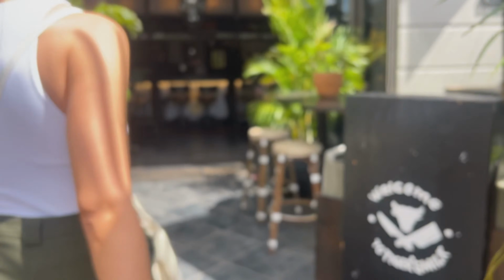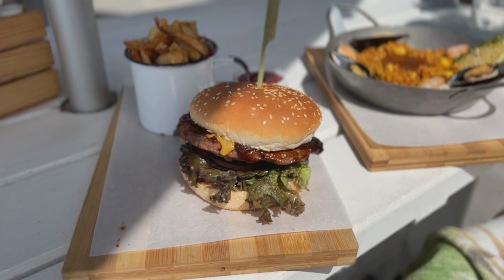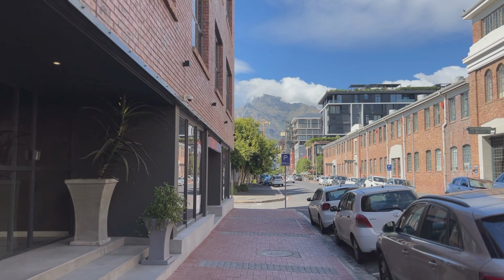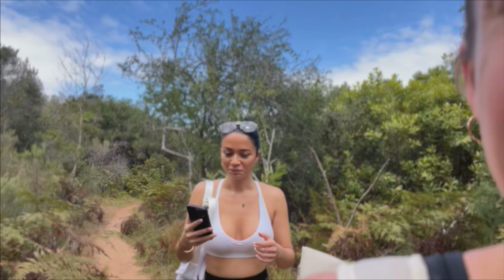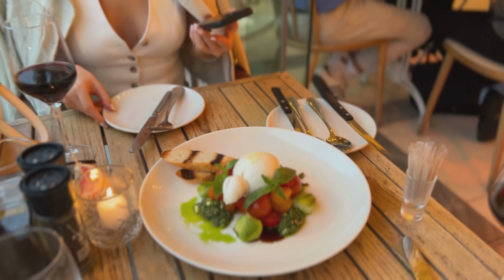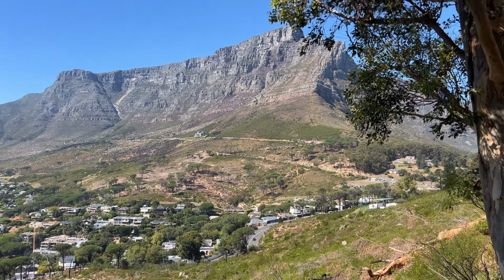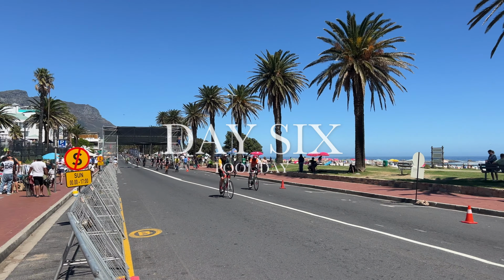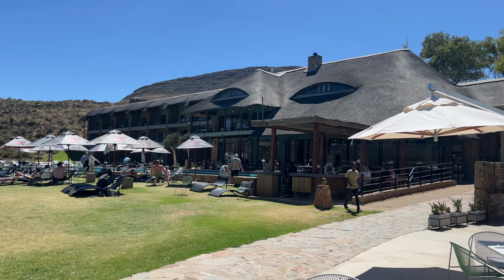CAPE TOWN SOUTH AFRICA | A trip of a lifetime | Amy Charlotte Towne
Welcome to my Cape Town, South Africa vlog!
Love,
Amy x

Evening outfit:
Marley restaurant:

DAY FOUR: Sea Point

DAY FIVE: Lions Head

DAY SIX: Pool Day

DAY SEVEN: SAFARI

Amy xxx